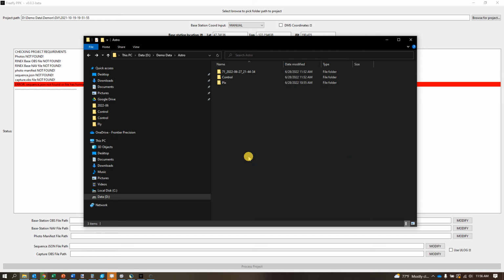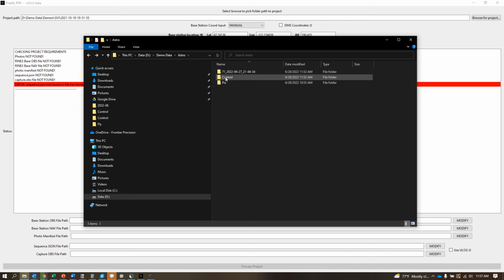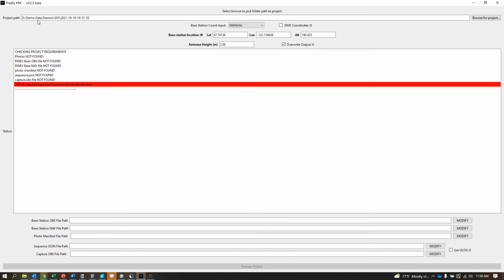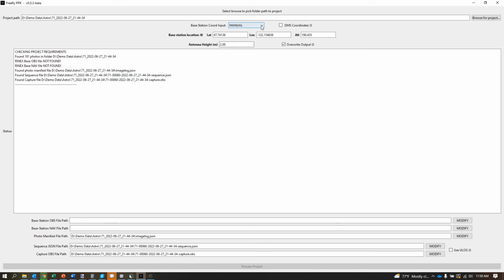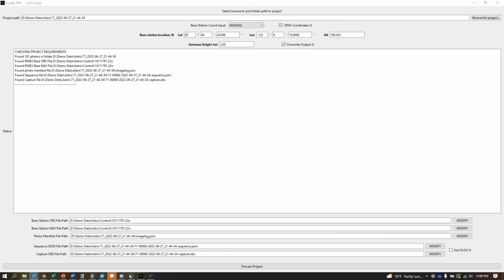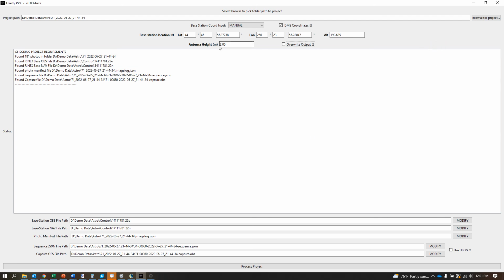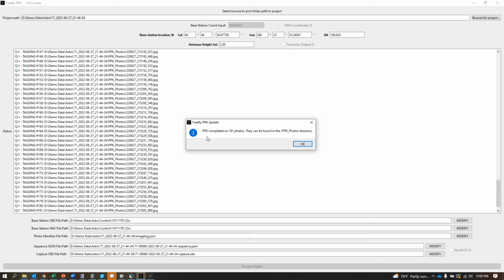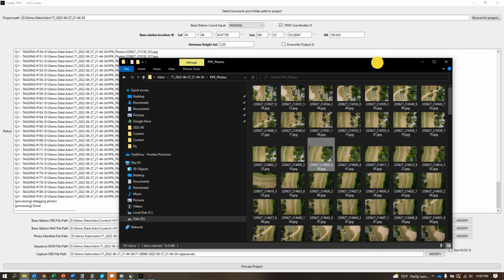Freefly Astro PPK Processing